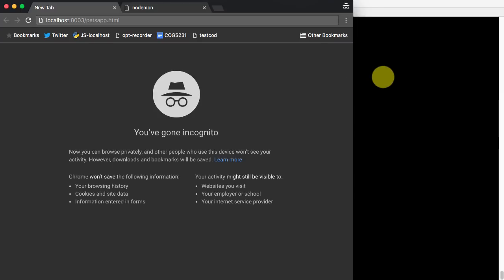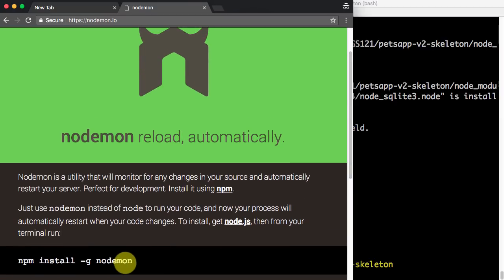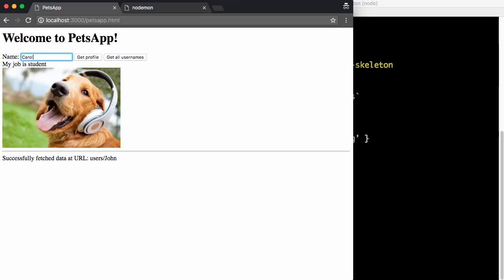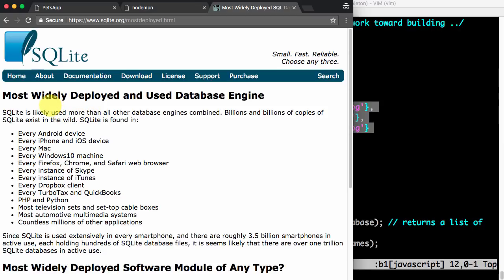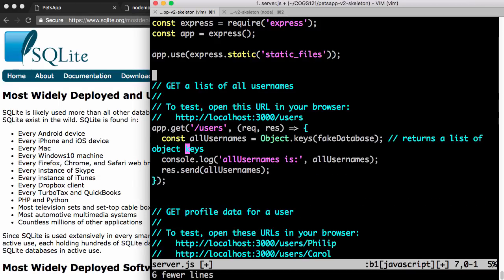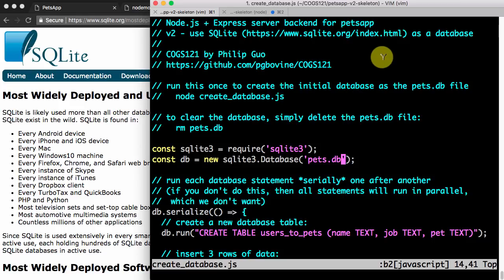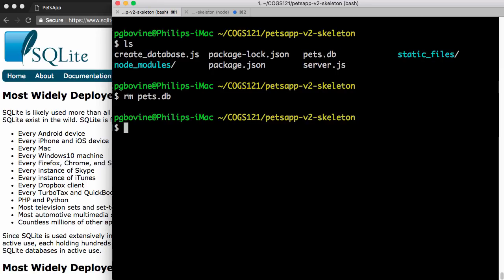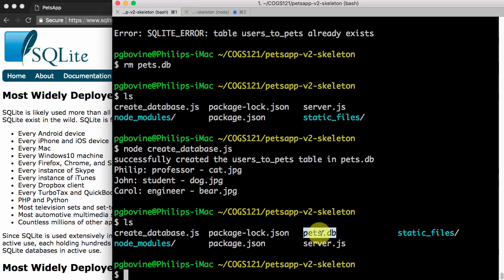PetsApp v2: porting to a SQLite database (Node.js+Express Part 7)